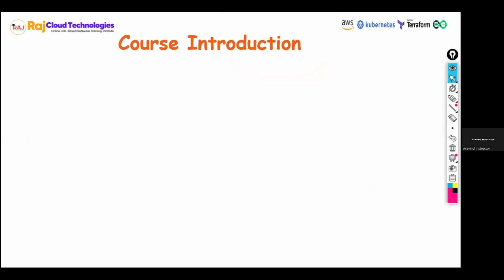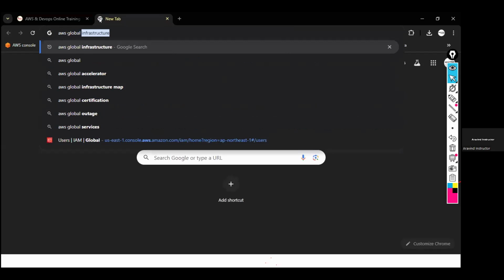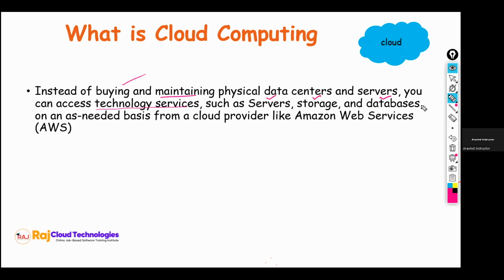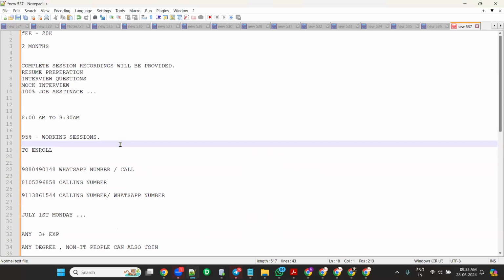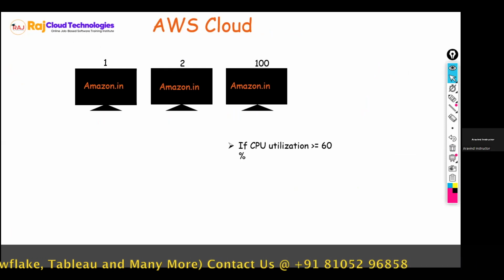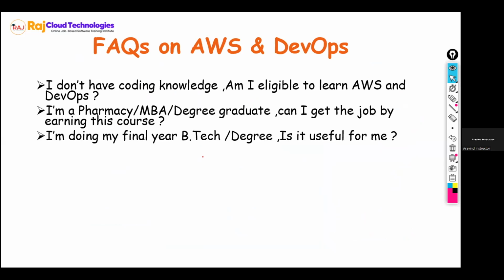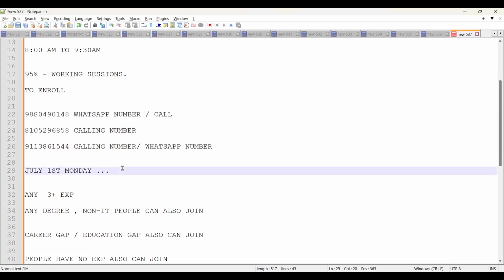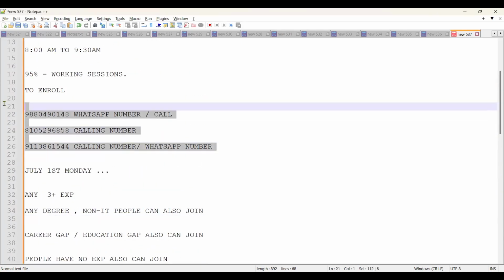AWS , DevOps , Linux , Kubernates and Terraform Job-Based Realtime Training by Aravind RajCloudTech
💡 About Raj Cloud Technologies :

  🎈 RealTime Projects
  🎈 Industry Matching use cases
  🎈 Live Coding
  🎈 Real-time Environment
  🎈 Class Notes
  🎈 Doubts Clarifications in Each Session
  🎈 Resume Preperation
  🎈 Interview Questions
 🎈 Mock Interview

Following is the list of content covered in this session:
1. What Is AWS?
2. What Is DevOps?
3. Why AWS DevOps?
4. AWS Certified DevOps Engineer

In this AWS DevOps training , you will learn everything about AWS and DevOps from basic to advance level. This video on AWS DevOps Tutorial For Beginners includes an introduction to DevOps, AWS, why DevOps with AWS, AWS code pipeline, hands-on project, and interview preparation. This is a must-join Training for everyone who wishes to learn AWS DevOps and make a career in the cloud domain.

For very long times the development and the operations teams of any software enterprise have stayed at arm’s length. But this organizational cultural shift thanks to DevOps a lot of changes are happening in forward-thinking enterprises. Learning DevOps will help you master all the skills needed in order to successfully build, operate, monitor, measure, and improve the various processes in IT enterprises by better integrating development and operations. You will grab the best jobs in top MNCs after finishing this Raj cloud tech DevOps online training. The entire Raj cloud tech DevOps course is in line with the industry needs. There is a huge demand for DevOps certified professionals. The salaries for DevOps professionals are very good. Hence this Raj cloud tech DevOps tutorial is your stepping stone to a successful career!
About the Course :
Raj Cloud Technologies DevOps online training is designed to help you master key tools of DevOps lifecycle like Docker, Puppet, Jenkins, Nagios, GIT, Ansible,  used by a DevOps Engineer for automating multiple steps in SDLC. During this course, our expert DevOps instructors will help you:

1. Understand the concepts and necessities of DevOps
2. Understand the need for DevOps and the day-to-day real-life problems it resolves
3. Learn installation and configuration of common infrastructure servers like Apache, and Nginx for the Enterprise
4. Learn popular DevOps tools like Jenkins, Puppet, Chef, Ansible and GIT
5. Implement automated system update, installations and deployments
6. Learn Virtualization Concepts
7. Configuration deployment and packaging and integration